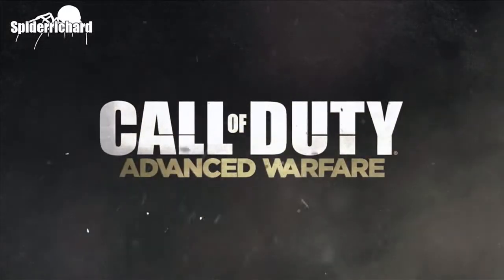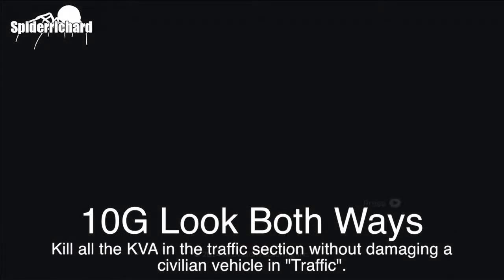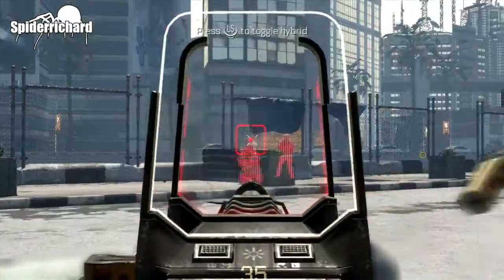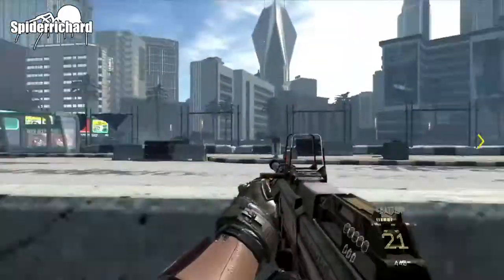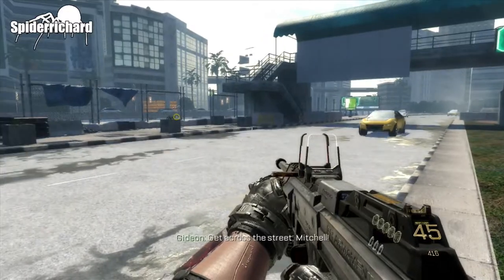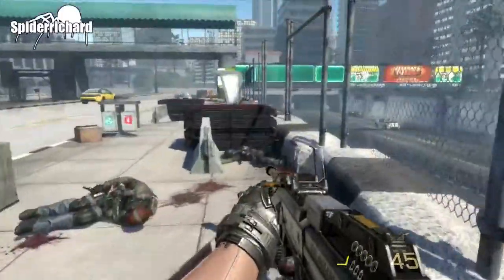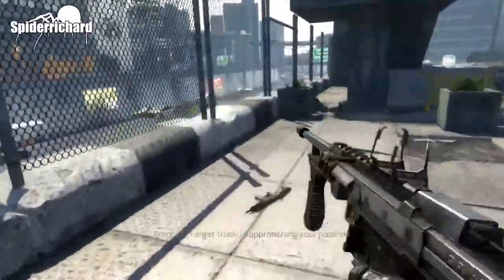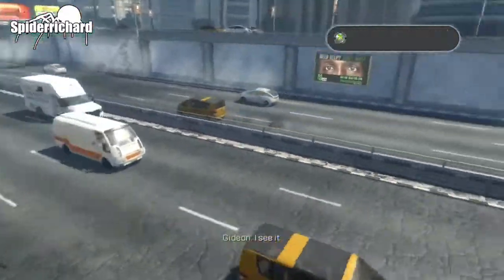Look Both Ways Achievement Trophy Guide Call Of Duty Advance Warfare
In this video I show you how to get the Look Both Ways Achievement in Call Of Duty Advance Warfare

Achievement Description - Kill all the KVA in the traffic section without damaging a civilian vehicle in "Traffic."